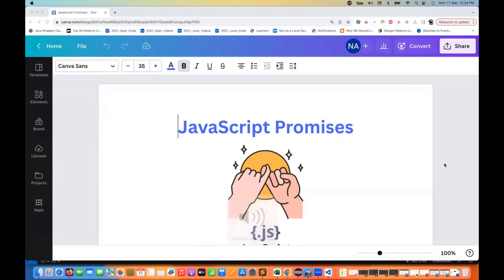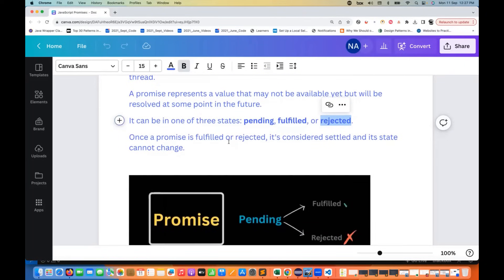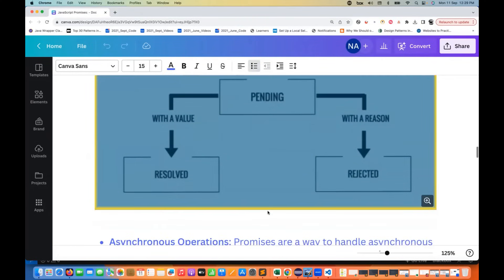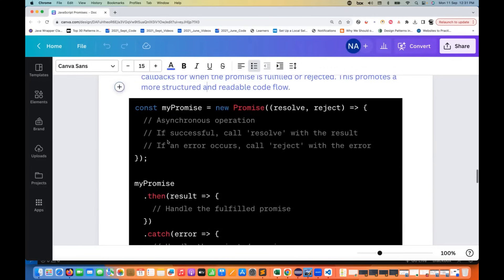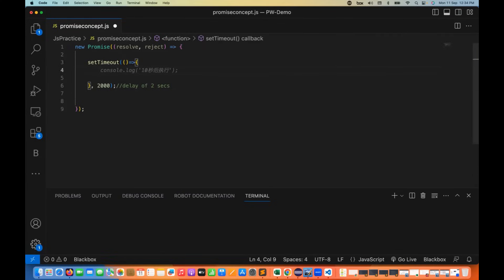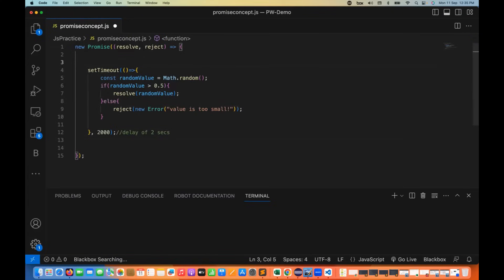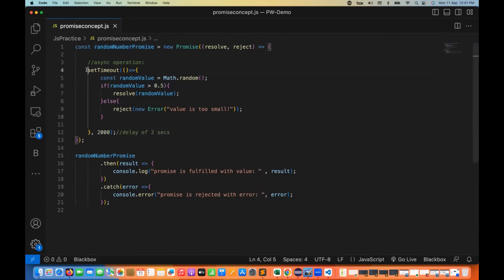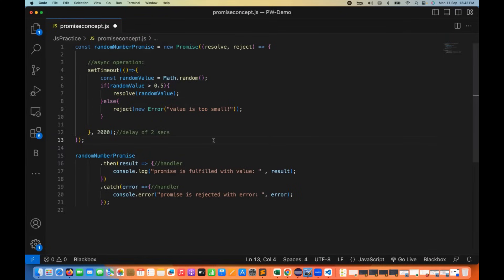#21 - Promise in JavaScript || Pending, Fulfilment and Reject States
In this video, I have explained what are Promises in JavaScript and its states:
Pending, Fulfilment and Reject.

Naveen AutomationLabs Paid Courses:
GIT Hub Course: